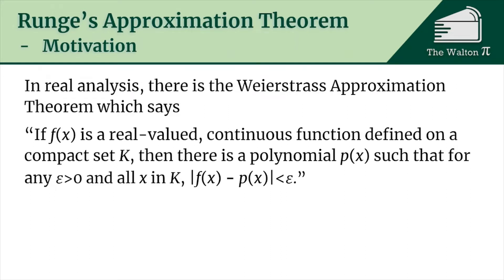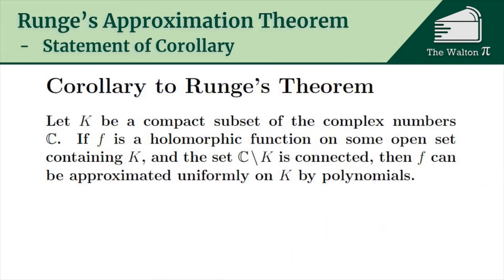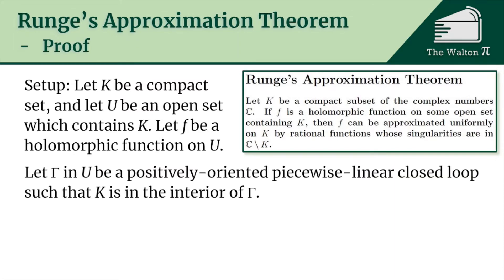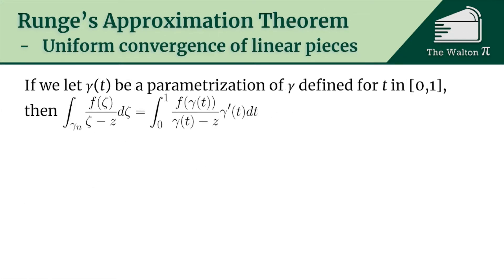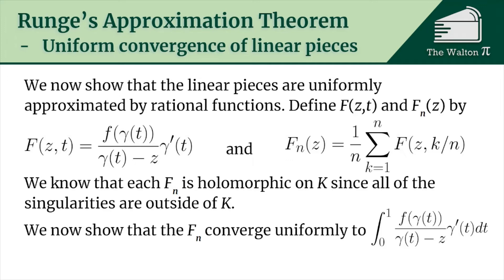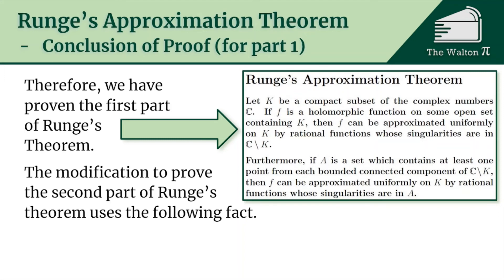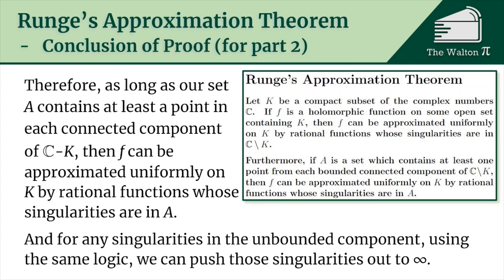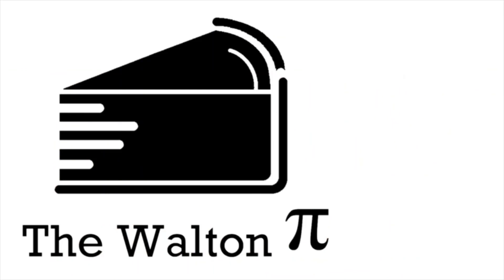Runge's Approximation Theorem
In this video, I dive into Runge's Approximation Theorem. We first see motivation for it as a complex analysis analog of Weierstrass's Approximation Theorem, then we state the hypotheses and conclusions of Runge's Theorem, as well as a corollary to the main theorem. We then visualize what the theorem implies, and then finish with a proof of the theorem.